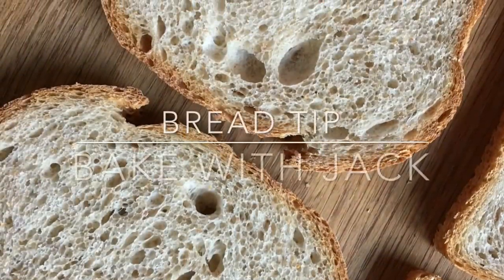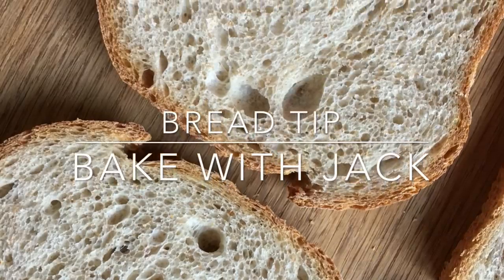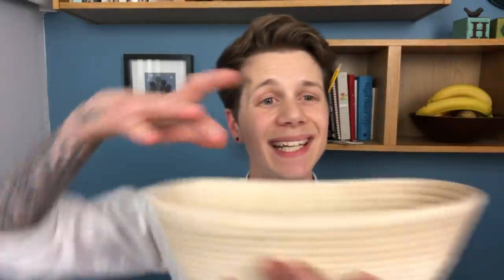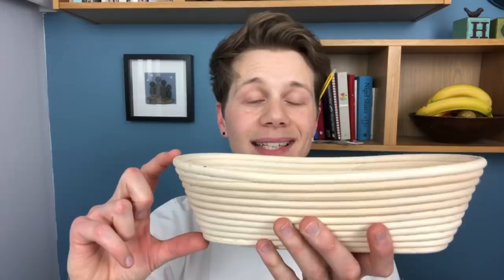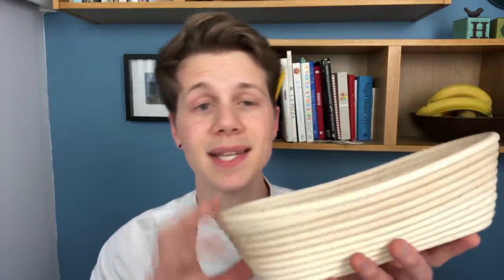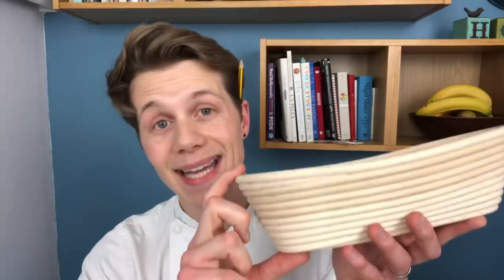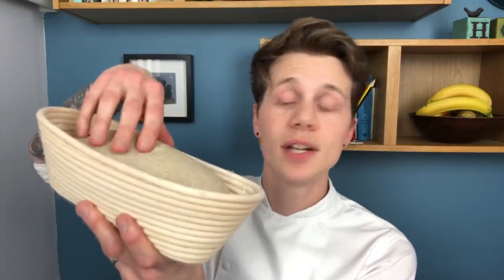99: Quick Fire SOURDOUGH Questions: PART 2 - Bake with Jack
Ok here it is the second installment resuming from last week, MORE (but by no means ALL) of your sourdough questions answered. Thanks to everyone who got involved posting your questions on the YouTube community post :-) Number 100 next week!!